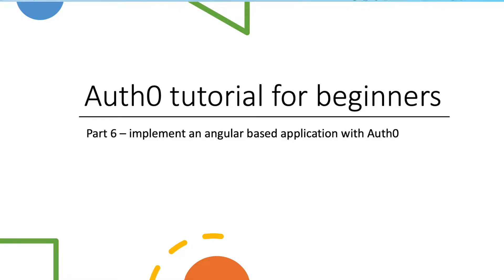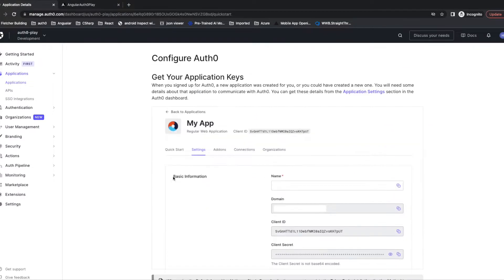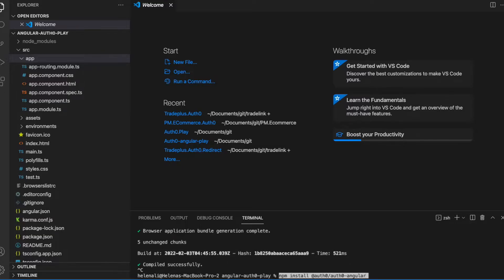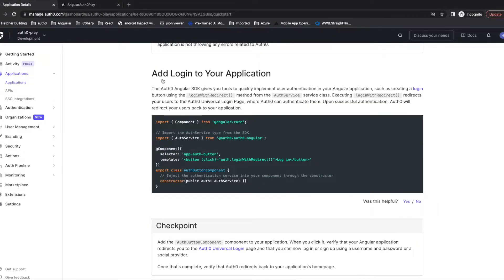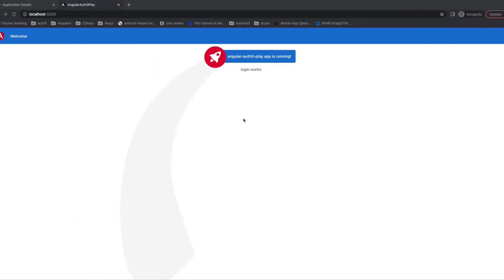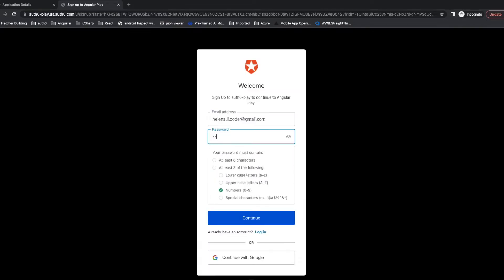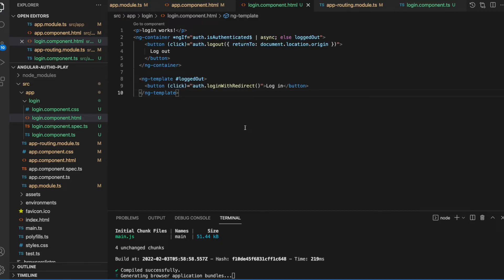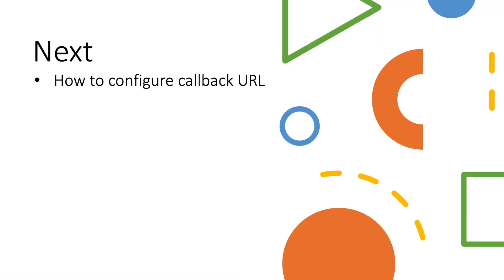Auth0 tutorial Part 6 - Implement an Angular based APP with Auth0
Angular APP use Auth0 via auth0-angular SDK.